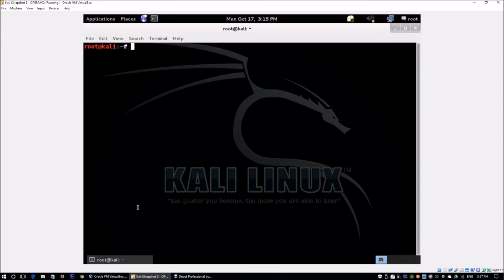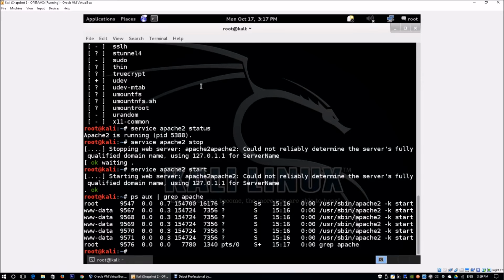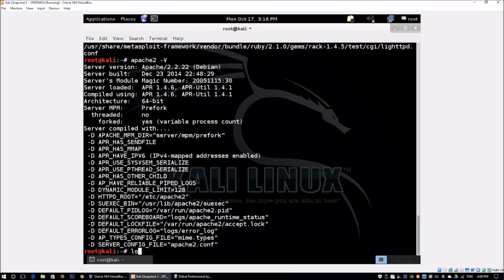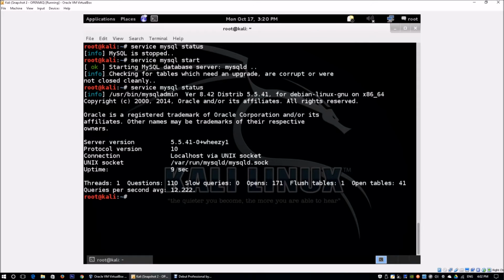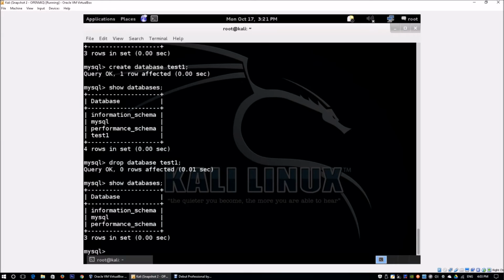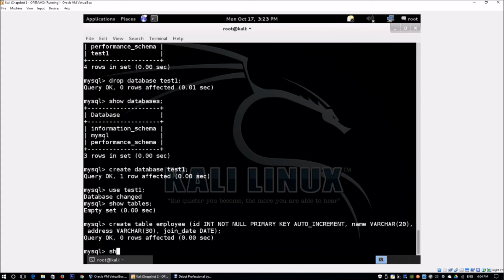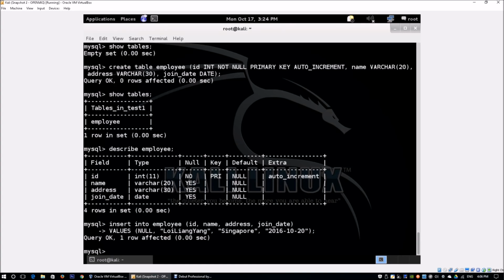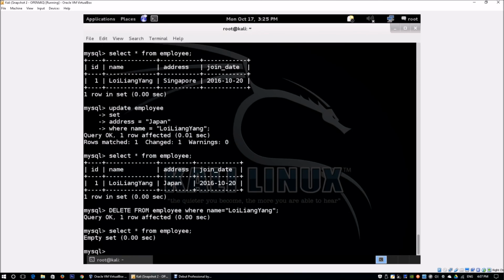Linux Server Administration Basics on Apache & MySQL